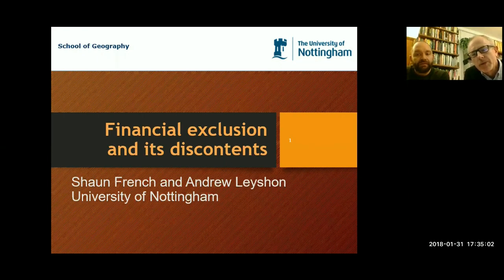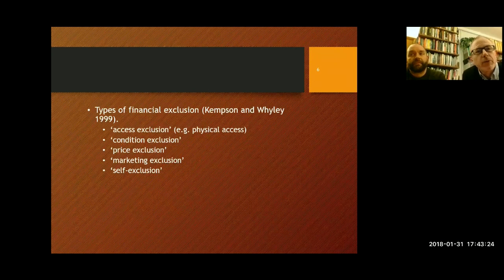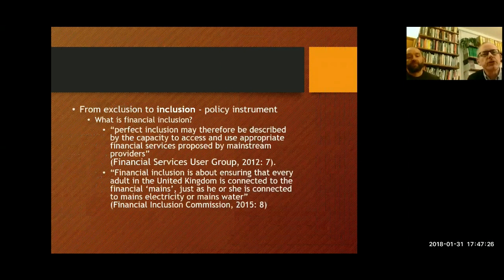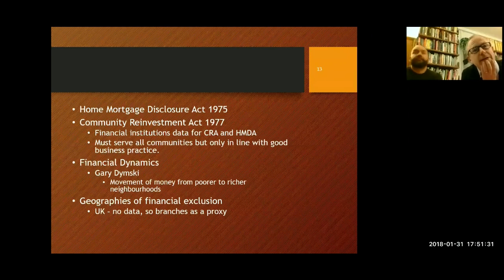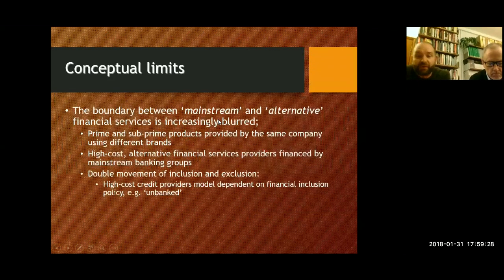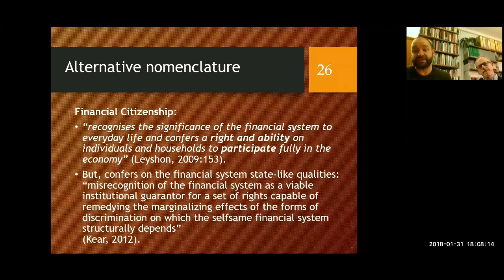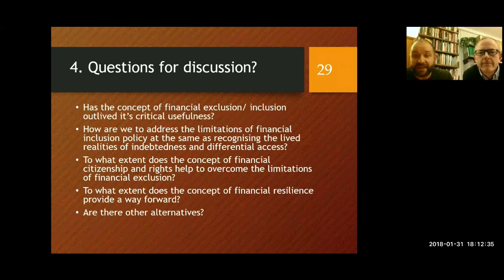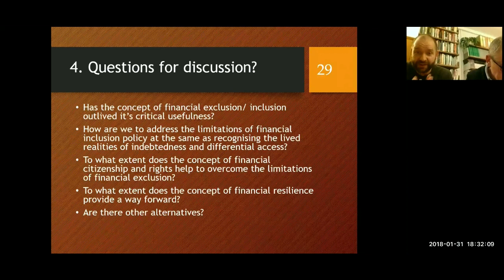Financial Exclusion and its Discontents - Shaun French and Andrew Leyshon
This webinar will outline how the concept of financial exclusion emerged, and how it has become a broadly accepted public policy objective. It looks at the origins of the work in efforts to explain the shifting geographies of financial infrastructure. The second part of the webinar will outline recent critiques of financial exclusion, considering possible alternative nomenclature (e.g. financial rights and citizenship, financial resilience) and the disconnection between such academic debates and the material ‘realities’ of financial inclusion/debt advice advocacy groups.

Shaun French is Associate Professor of Economic Geography at the University of Nottingham, U.K. He has research interests in the geographies of finance and in particular the politics of financial exclusion, financialisation, and processes of biofinancialisation and financial subjectification.

Andrew Leyshon is Professor of Economic Geography at the University of Nottingham. Andrew's expertise includes geographies of money and finance, especially financial exclusion such as bank branch closure, financial literacy and alternative financial institutions. He also covers the geographies of the music industry.

This webinar is part of the Reconciling financial stability and inclusion across space series. It was jointly organized by YSI Working Groups on Urban and Regional Economics, on Financial Stability and on Inequality